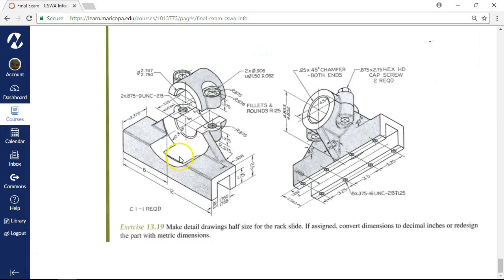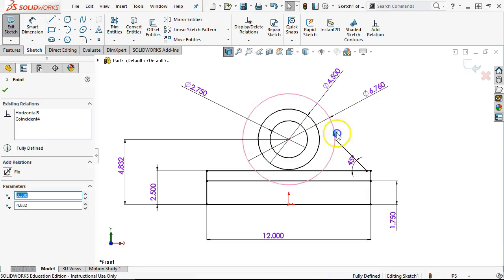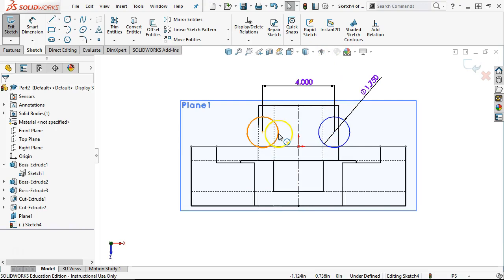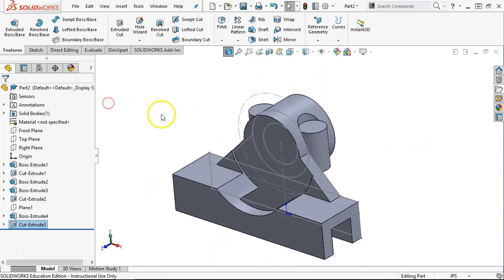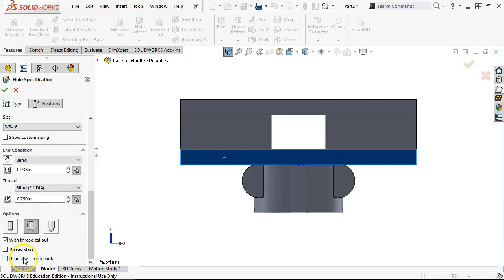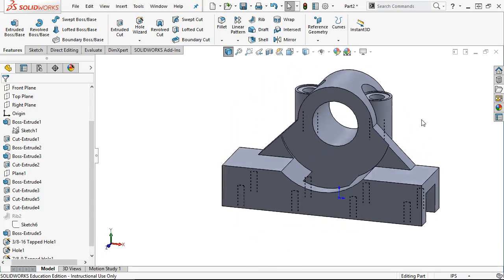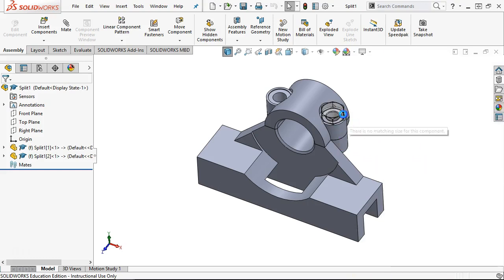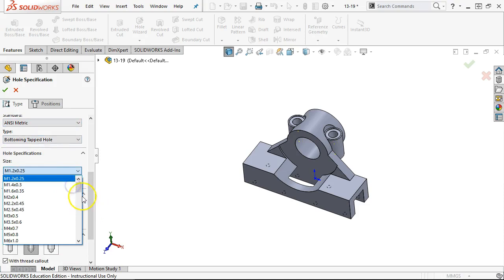20180501 Split and Save Bodies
Shared Sketches, Split, Multi-Body Parts/Save Bodies